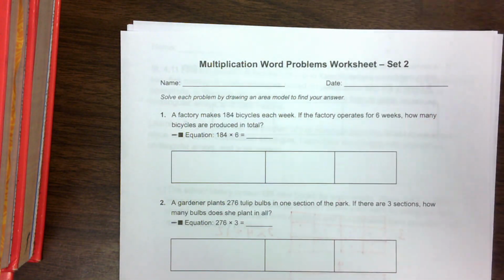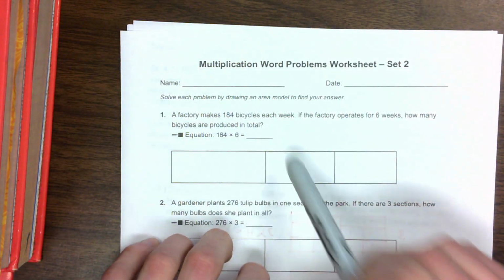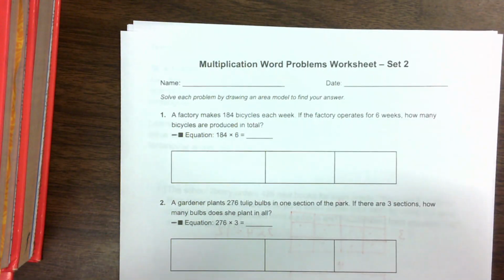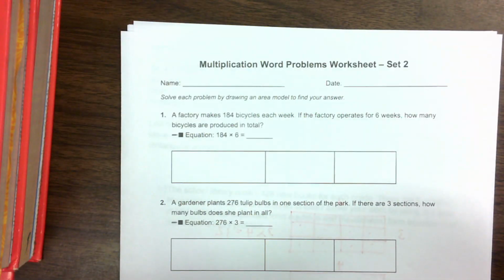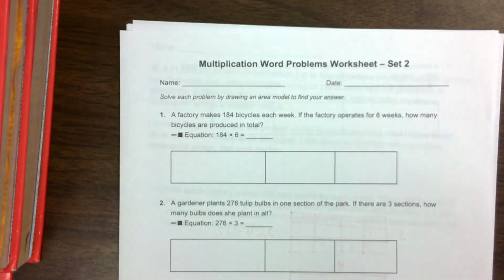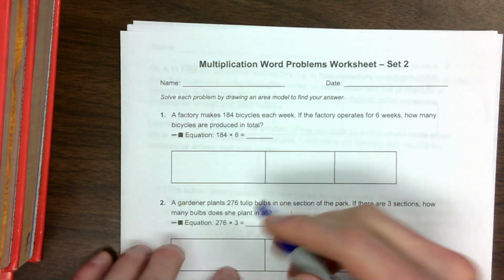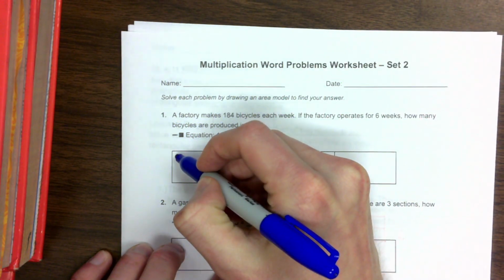1 x 3 Digit Multiplication Using Area Models (Moving away from Base 10 Blocks)